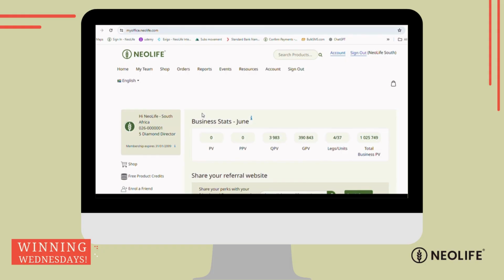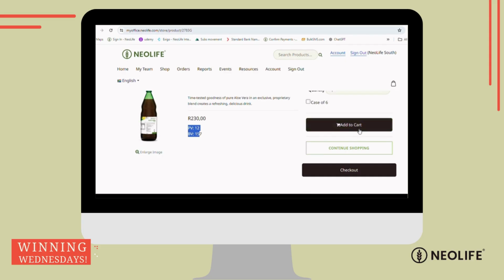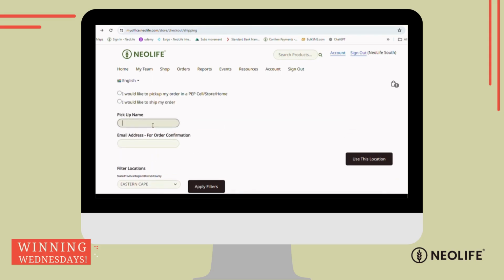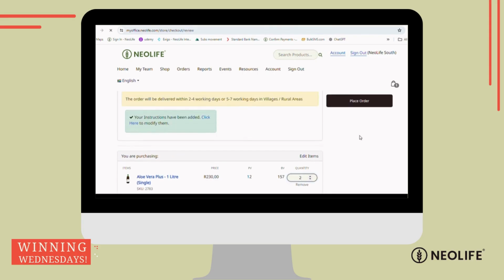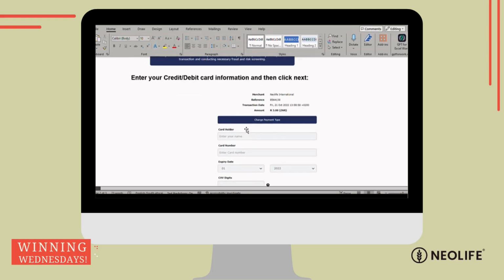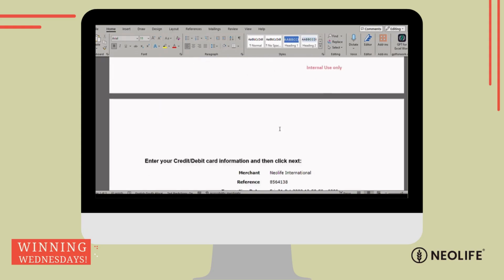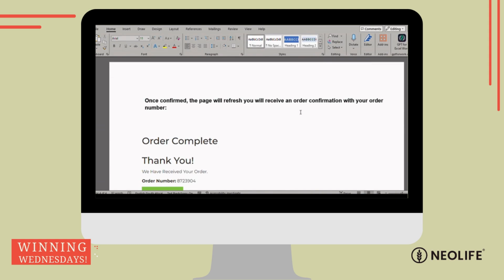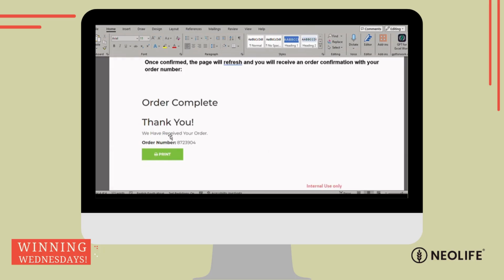How to Place Orders Online